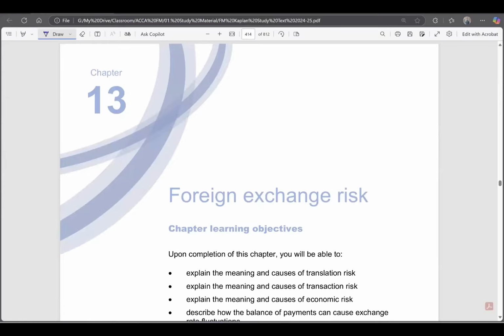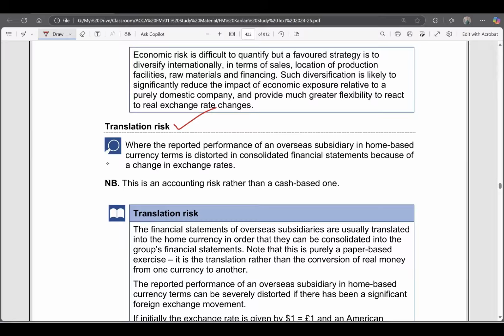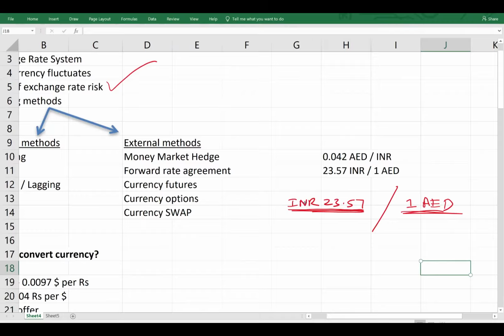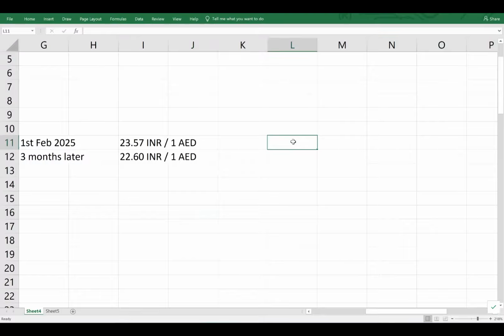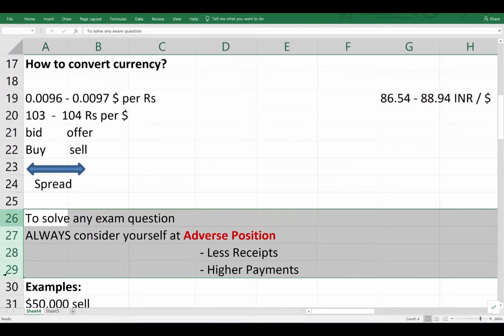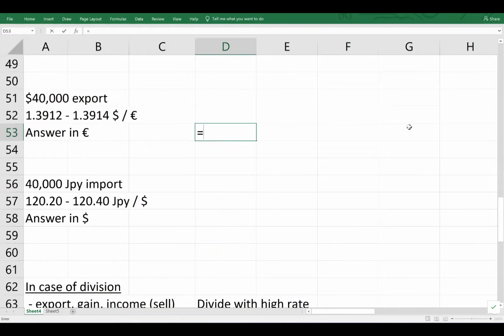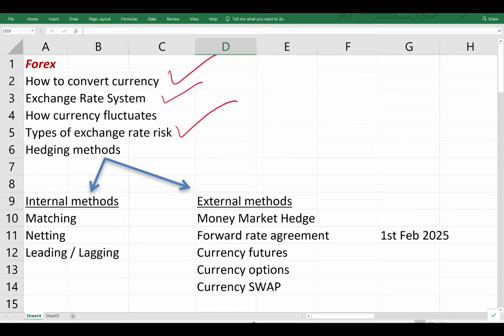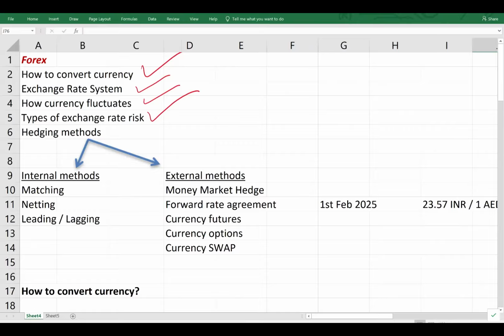Risk Management part 1 I ACCA FM Lecture 16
ACCA FM (Financial Management) – Risk Management

Types of foreign currency risk
How to convert currency
Exchange rate system
Causes of exchange rate fluctuation

Taught by an ACCA Expert with over 13 years of teaching experience and top student ratings, this session is designed to be interactive and student-centered.

This video breaks down the Risk Management with clear examples!
This is Part 1 of our risk management series – essential knowledge for finance students and professionals!

WHAT YOU'LL LEARN IN THIS VIDEO:

0:00 Introduction
2:55 Types of foreign currency risk
14:39 How to convert currency
1:01:20 Exchange rate system
1:09:25 Causes of exchange rate fluctuation

🎯 WHY THIS VIDEO IS ESSENTIAL FOR YOUR ACCA FM PREP:

Expert Instruction: Learn from a seasoned professional.

Interactive Learning: Designed for active participation.

Completely Free: Quality ACCA preparation without the cost.

📢 GET MORE HELP & STAY UPDATED:

Questions? Ask in the comments below – I'm here to help!